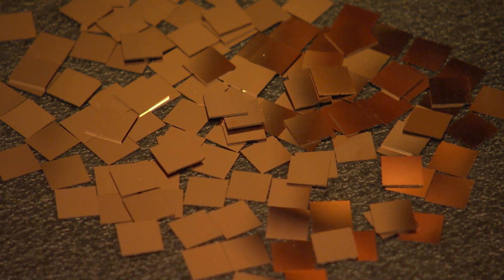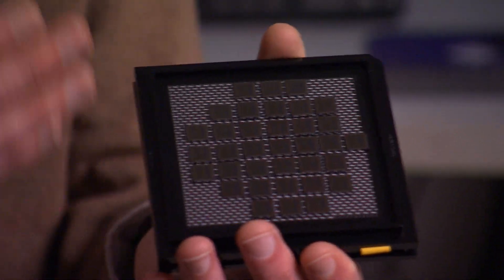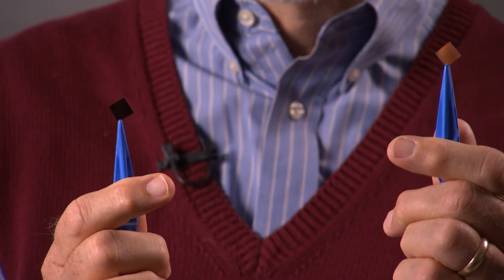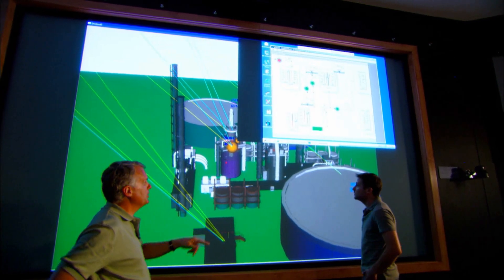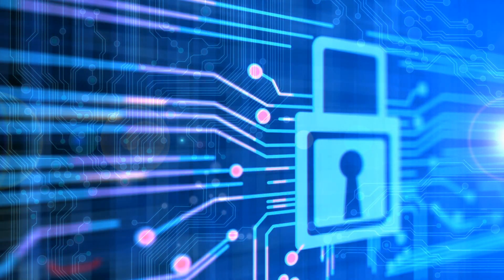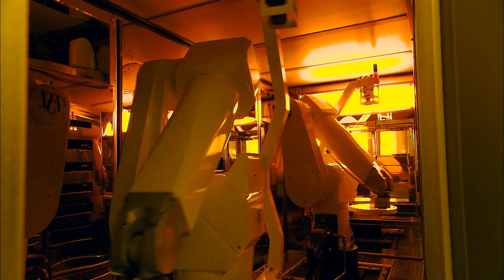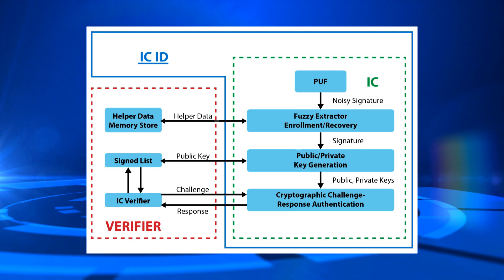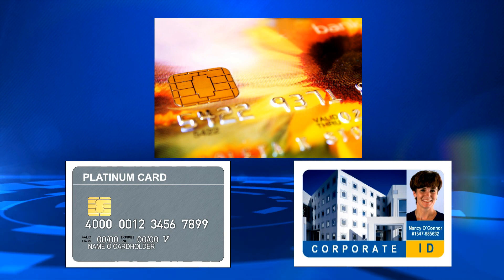R&D100 Winner 2015: IC ID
Supply chain security to detect, deter, and prevent the counterfeiting of networked and stand-alone integrated circuits (ICs) is critical to cyber security. Sandia National Laboratory researchers have developed IC ID to leverage Physically Unclonable Functions (PUFs) and strong cryptographic authentication to create a unique fingerprint for each integrated circuit. IC ID assures the authenticity of ICs to prevent tampering or malicious substitution.

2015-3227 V